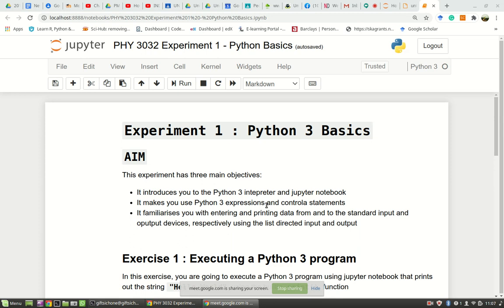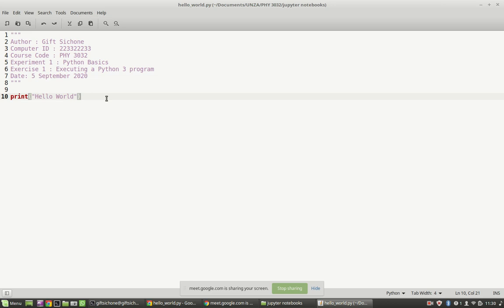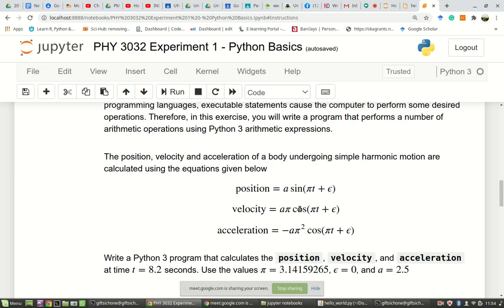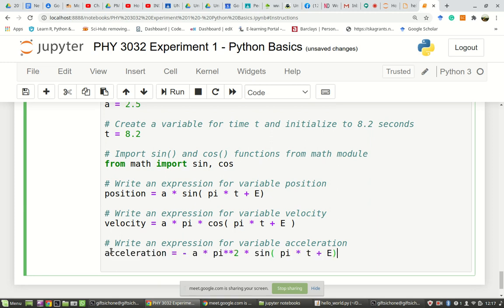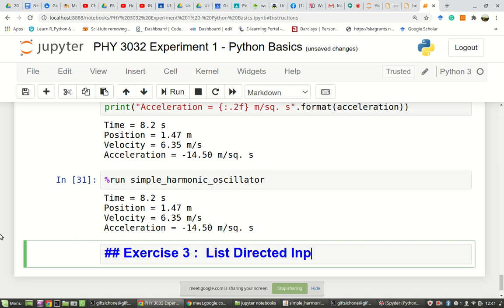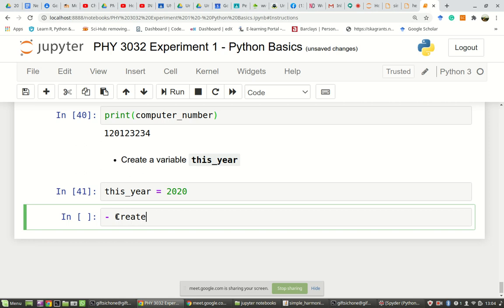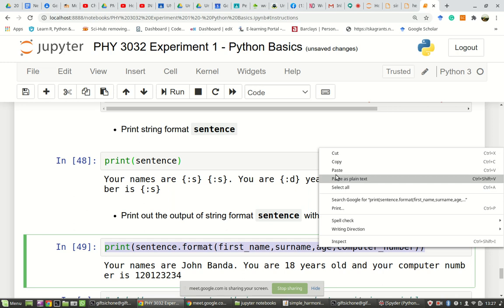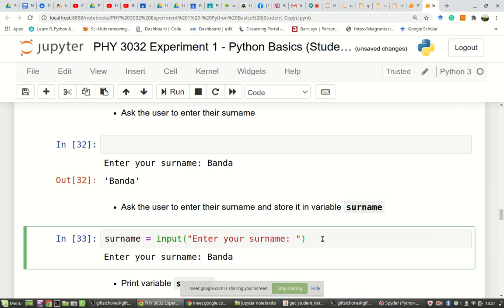UNZA PHY 3032 Experiment 1 Python Basics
This University of Zambia PHY 3032 Python jupyter notebook based online laboratory session introduces the student to executing Python 3 commands in the notebook environment. Students are shown how to store Python 3 commands in Python 3 script file. We also demonstrate how to run the Python script from within jupyter notebook, the Linux terminal and from spyder.  We also show students how to create a program that calculates the position, velocity and acceleration of a simple harmonic oscillator. Last but not the least, we show the student how to get student details from the keyboard using the Python 3 built-in input() function and how to use the Python format method to neatly display formatted text.